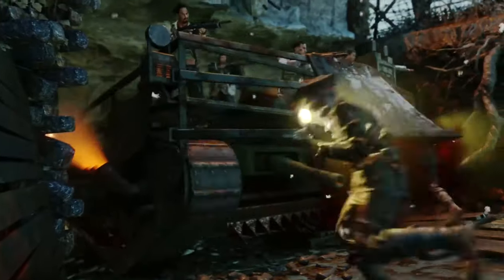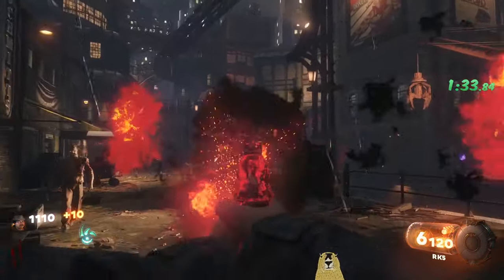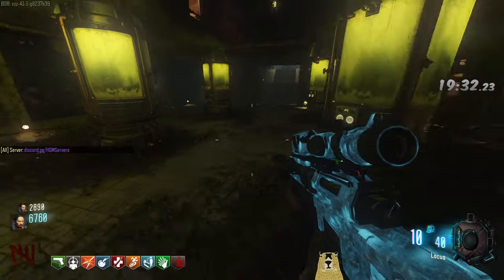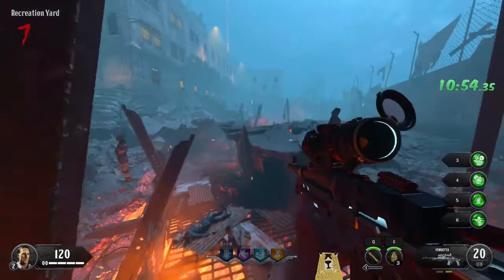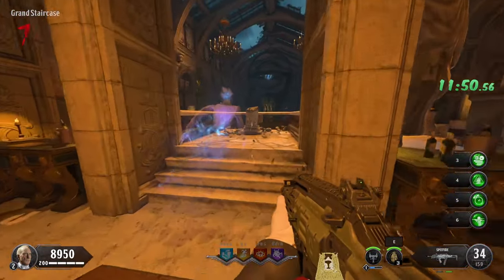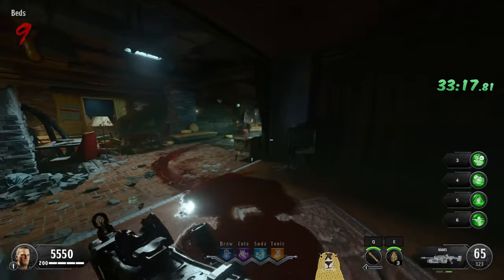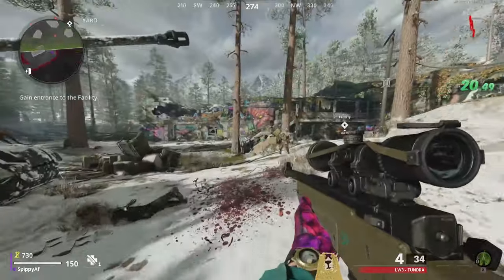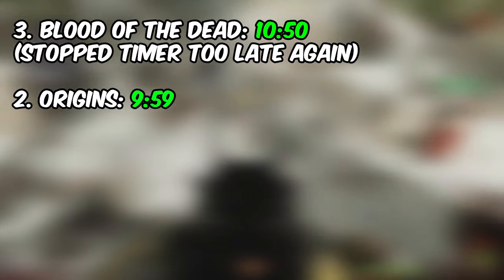How Fast Can I Activate EVERY SINGLE JUMPSCARE IN COD ZOMBIES? (Black Ops 2-COLD WAR)